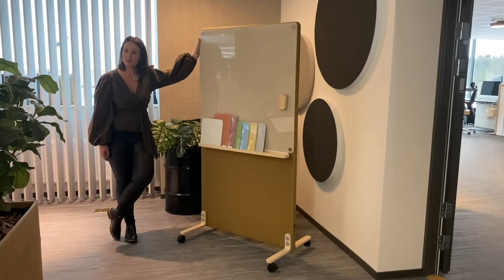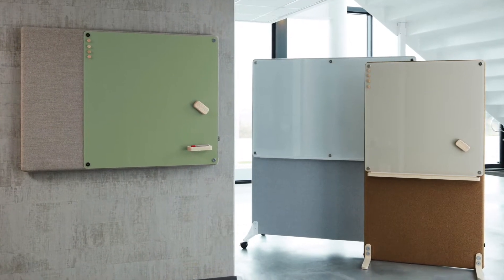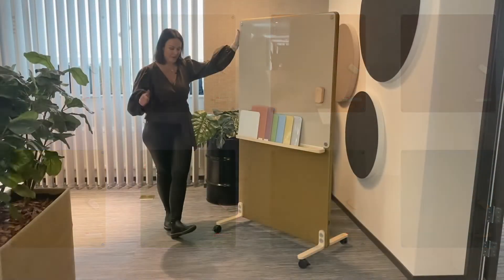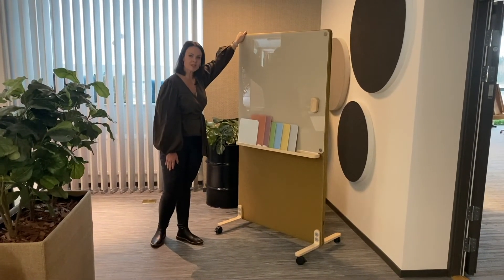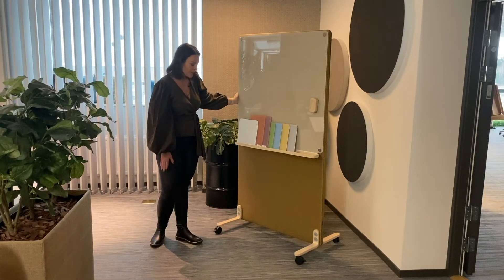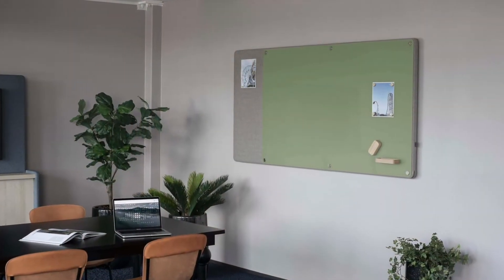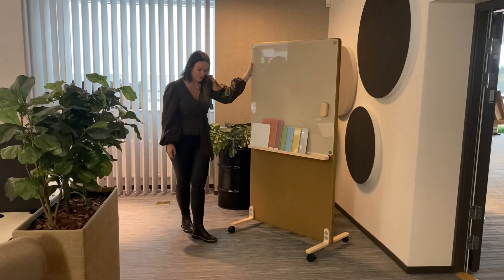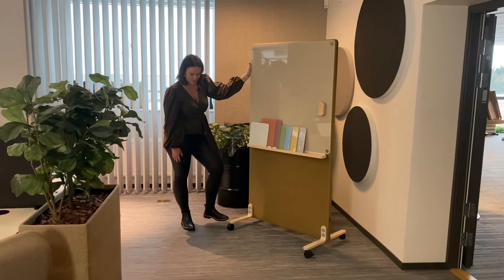Writing board English